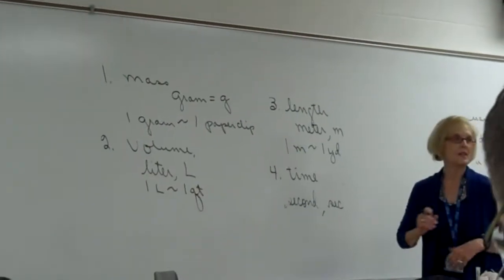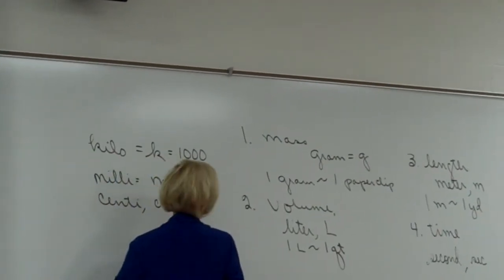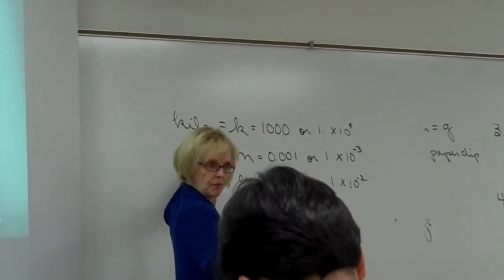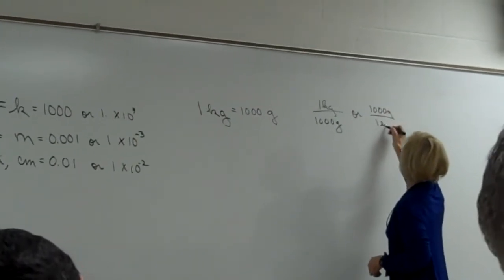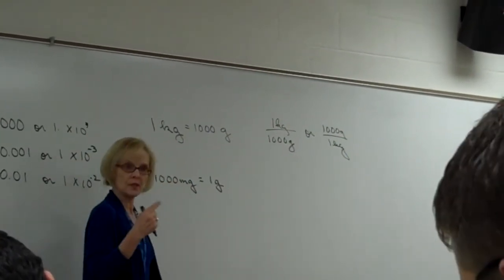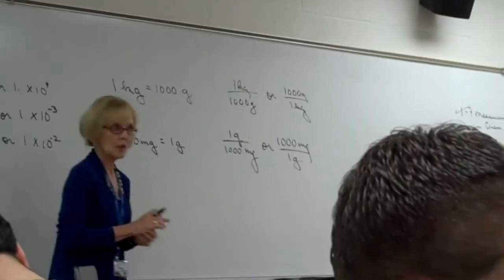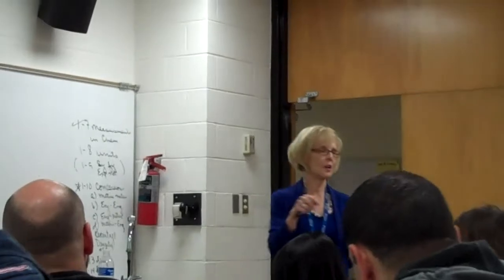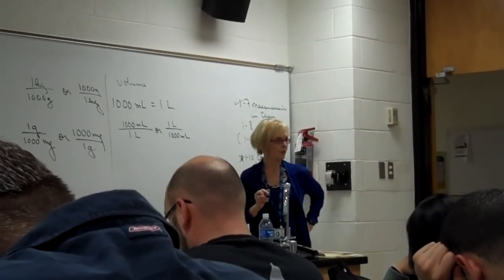Chemistry. Jan 27th part 3